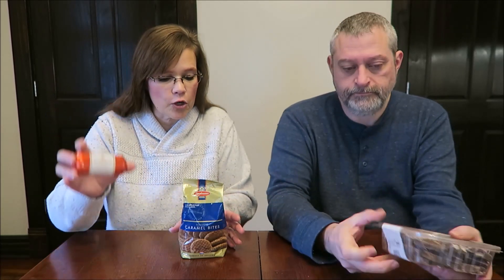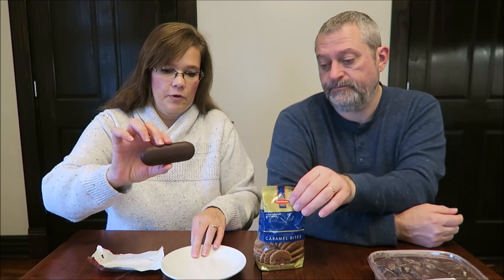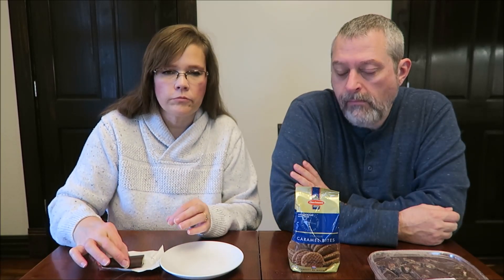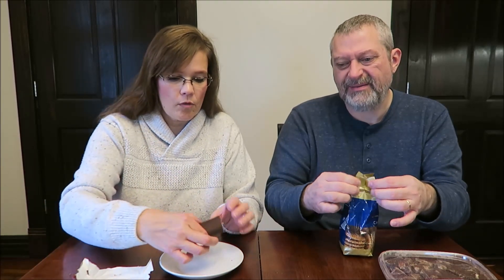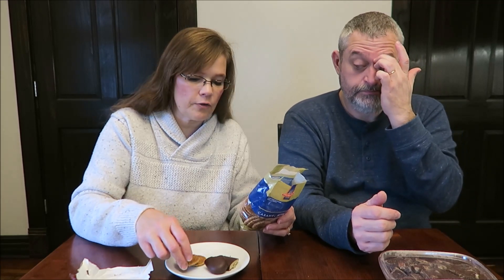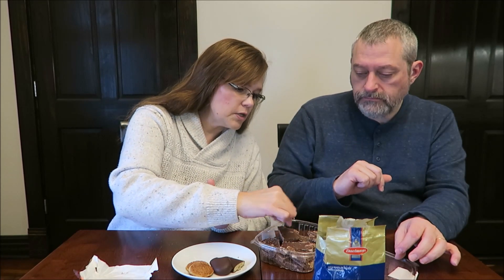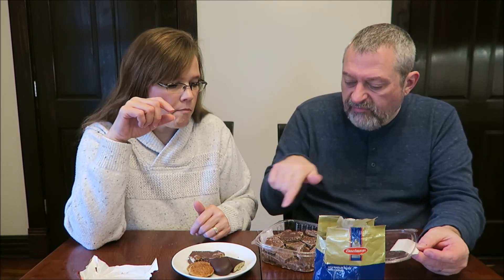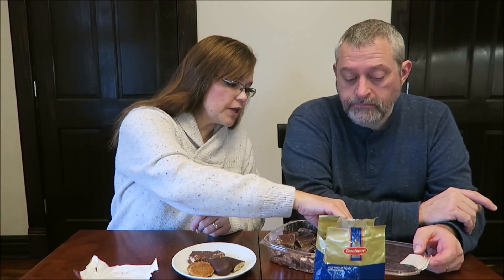Market at Edgewood S’mores Bark, Daelmans Caramel Bits & Niederegger Dark Chocolate Marzipan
This is a taste test/review of The Market at Edgewood S’mores Bark, Daelmans Caramel Bits and Niederegger Dark Chocolate Marzipan. They were mailed to us from Sarah in California!
* Daelmans Caramel Bits
* Niederegger Dark Chocolate Marzipan